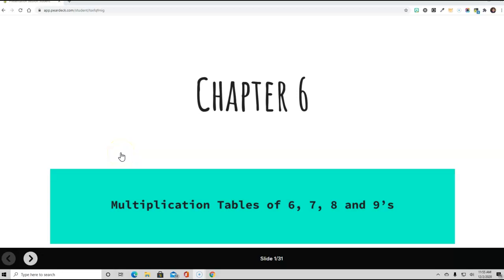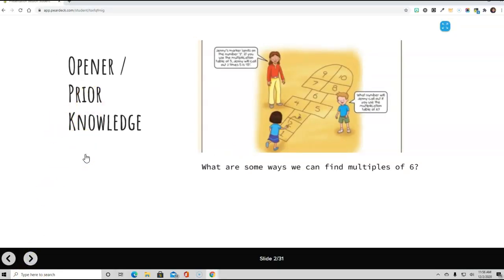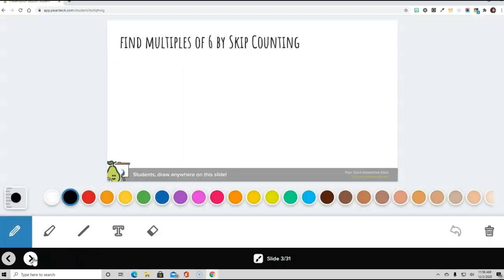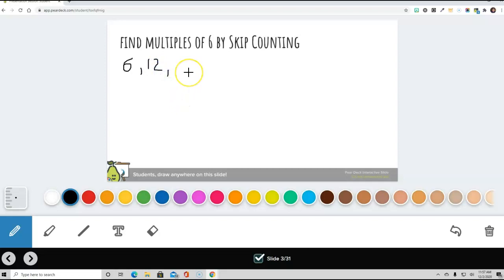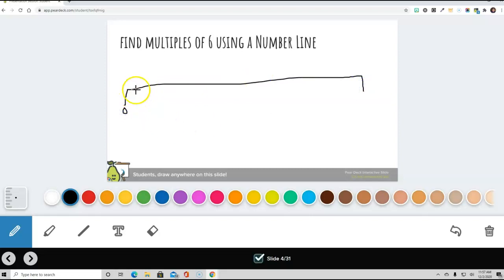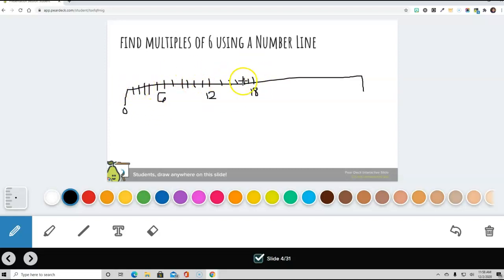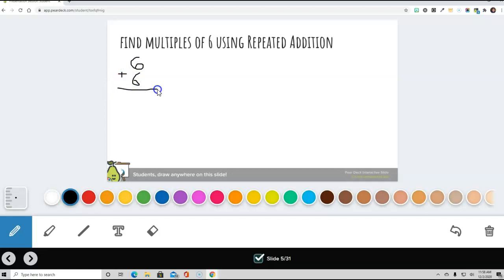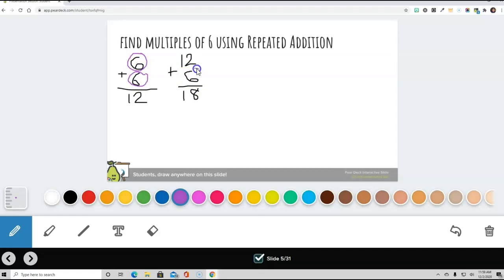MIF Chapter 6 Opener